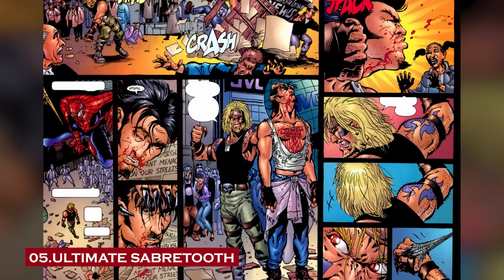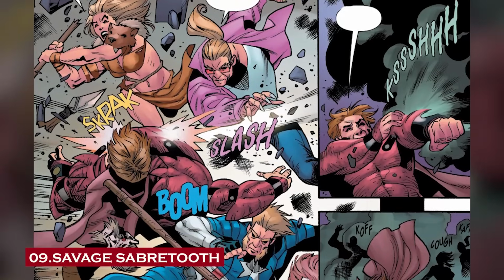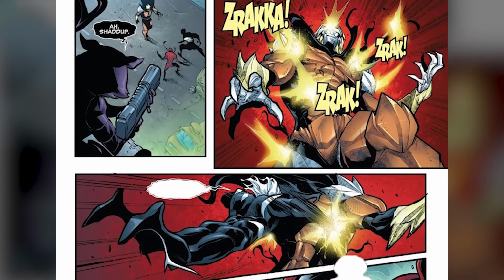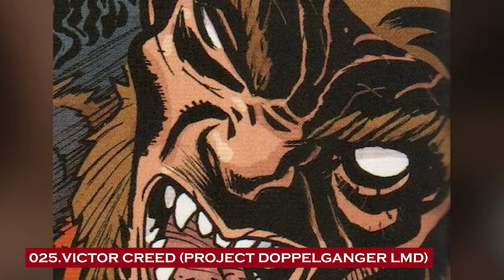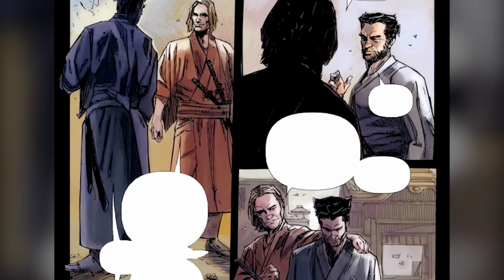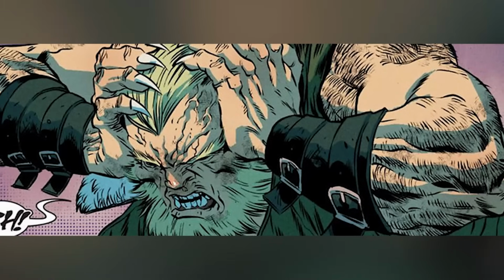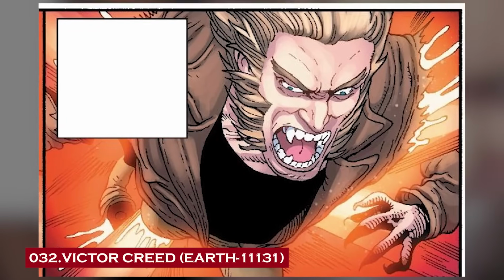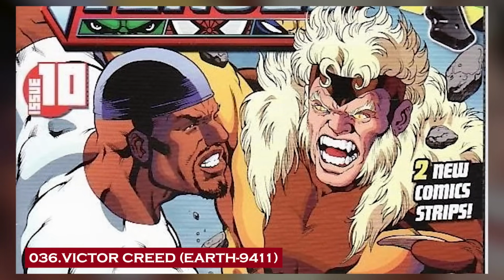38 (Every) Terrifying Sabretooth Variants That Could Rival With Wolverine Toe To Toe - Explored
38 (Every) Terrifying Sabretooth Variants - Explored